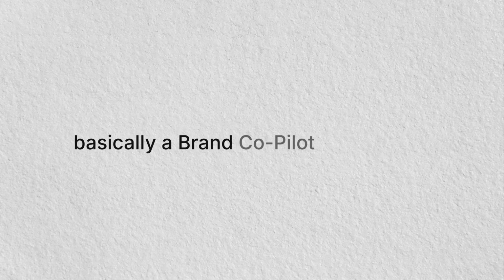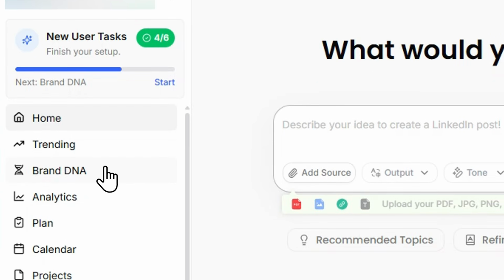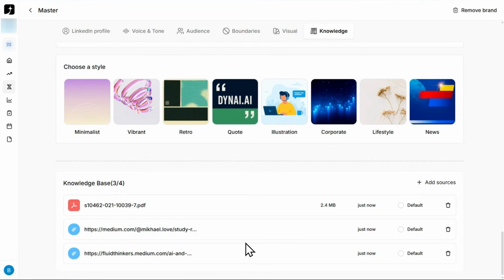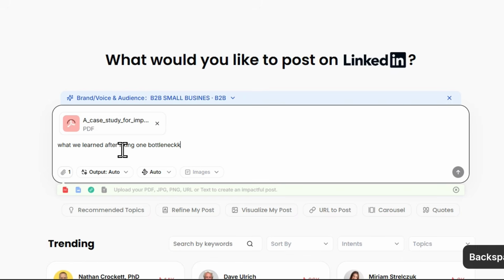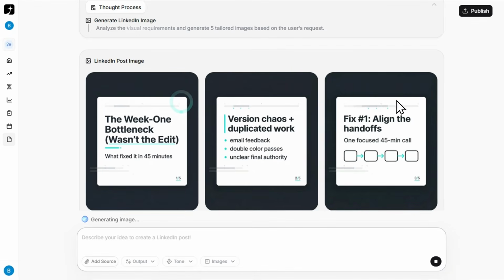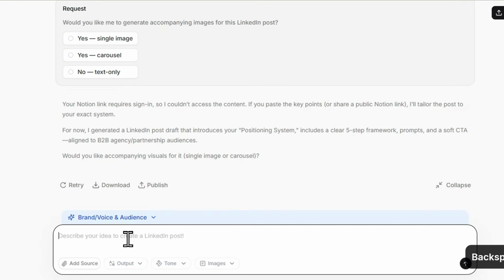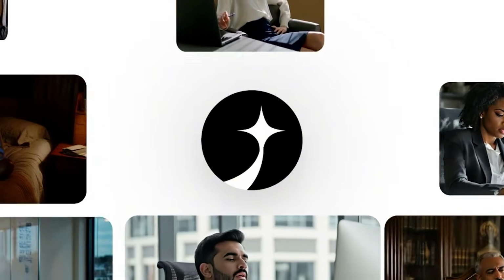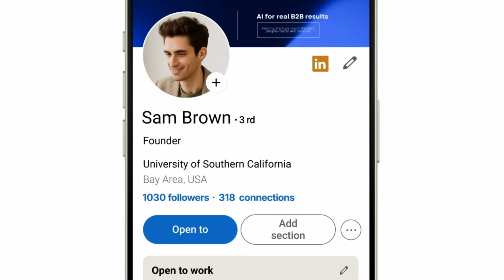I Tested Dynal for LinkedIn Content | Here's What Happened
I’m currently collaborating with Dynal AI. If you’re also interested in partnership opportunities or promoting AI tools to your audience, you can apply via this

In this video, I test Dynal AI, a LinkedIn content system built to help founders, creators, consultants, marketers, and teams turn ideas into ready-to-review LinkedIn posts.

If you have ever tried to stay consistent on LinkedIn, you already know the problem. Writing one post is not the hard part. The hard part is turning your notes, documents, ideas, links, and experiences into a clear content system that actually matches your voice.

Dynal AI is designed to help with that. Instead of starting from a blank page every time, you can bring in your source material, build your Brand DNA, generate structured drafts, review the output, and plan your content in a more organized workflow.

What is Dynal AI?

Dynal AI is an AI-powered LinkedIn content system that helps you turn notes, links, PDFs, images, articles, and rough ideas into LinkedIn posts.

The main goal is not just to generate random AI text. Dynal focuses on creating posts from your own material, keeping your tone and positioning closer to your real voice, and giving you control before anything is published.

What you will see in this video:

✅ How Dynal AI helps create LinkedIn posts from source material
✅ How you can turn notes, links, PDFs, and ideas into content drafts
✅ How Brand DNA helps keep the writing closer to your voice
✅ How Dynal can help structure hooks, ideas, and post flow
✅ How it compares to using a generic AI writer
✅ How creators, founders, consultants, and marketers can use it
✅ How Dynal helps organize a repeatable LinkedIn content workflow
✅ Why this can be useful for building a stronger personal brand

Best for:

✅ Founders and CEOs
✅ Consultants and coaches
✅ LinkedIn creators
✅ B2B marketers
✅ Agencies managing content
✅ Professionals building a personal brand
✅ Teams that want consistent LinkedIn content
✅ Anyone who has ideas but struggles to turn them into posts

If you want to post more consistently on LinkedIn without starting from a blank page every time, Dynal AI is worth checking out.

Use the link above to try Dynal AI and see how it can help turn your ideas and source material into better LinkedIn content.

What do you think? Would you use an AI tool to help plan and write your LinkedIn posts, or do you prefer writing everything manually?